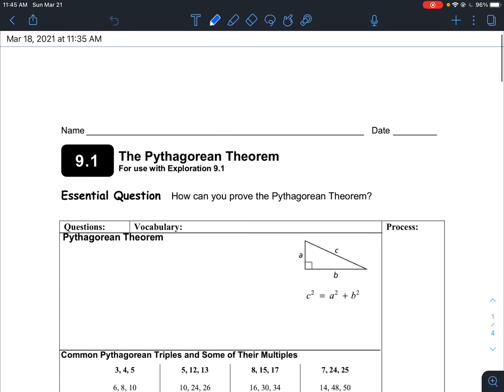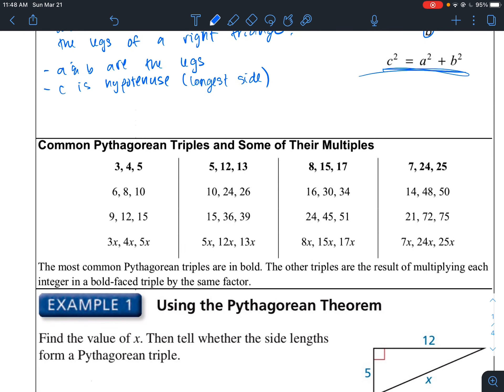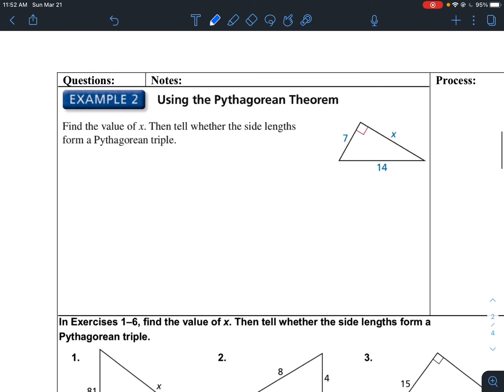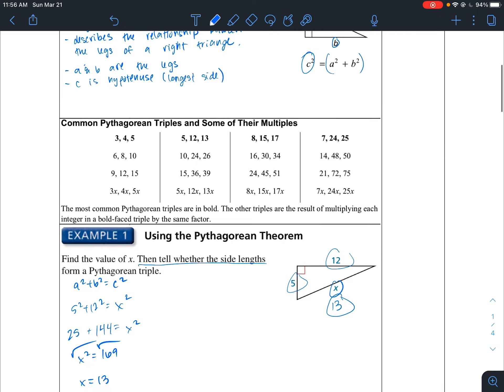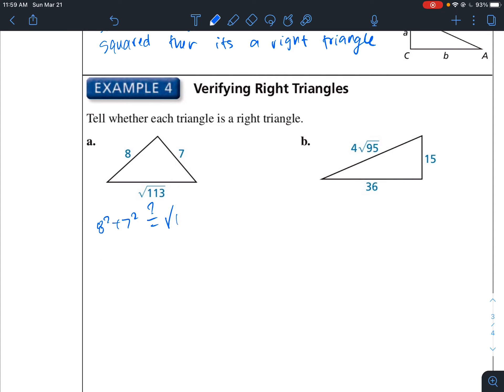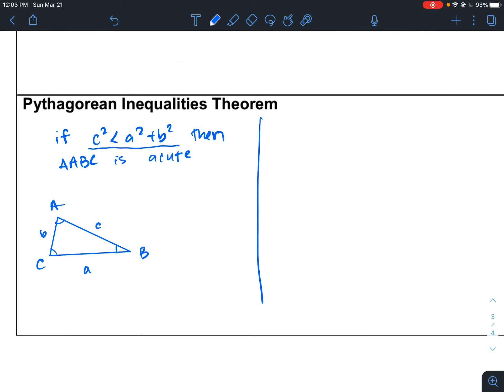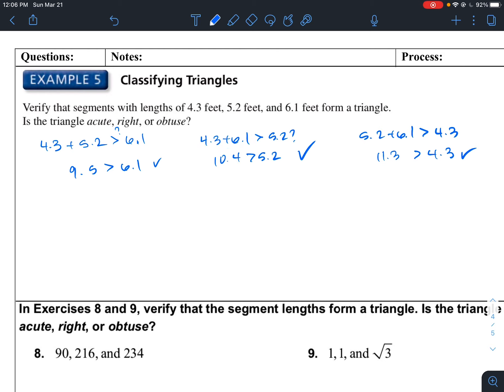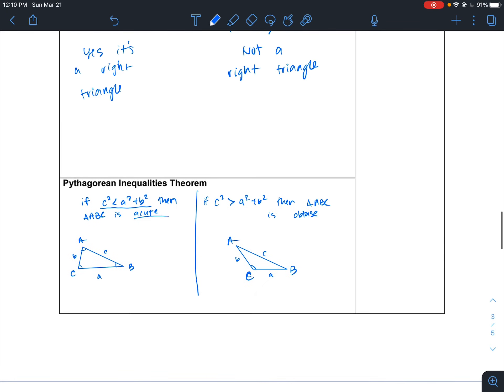9.1 Pythagorean Theorem